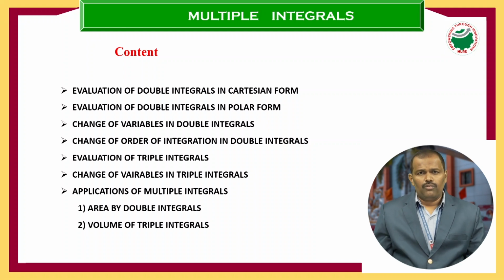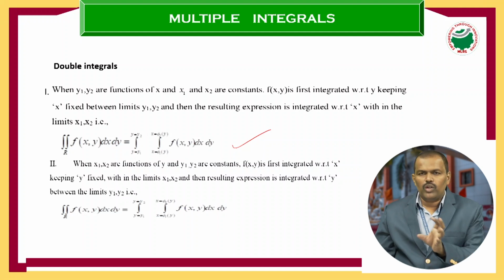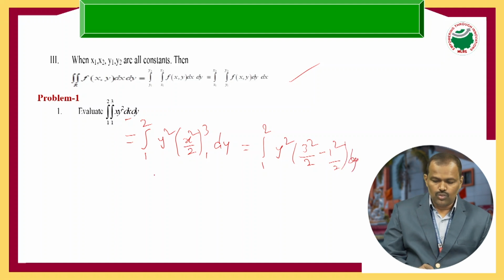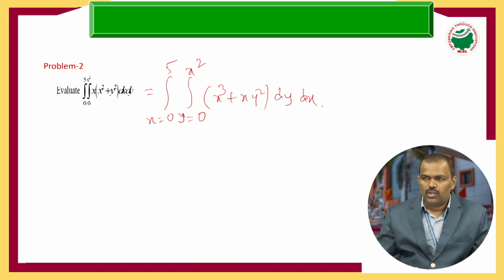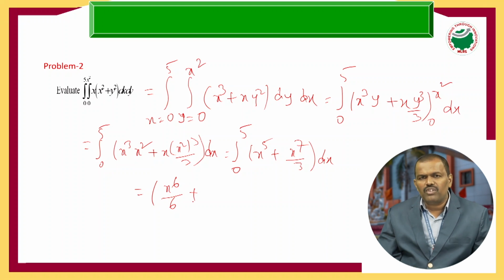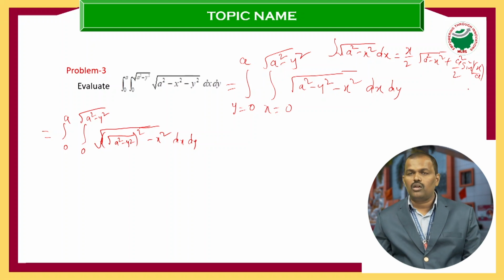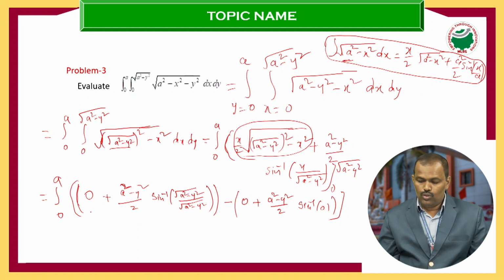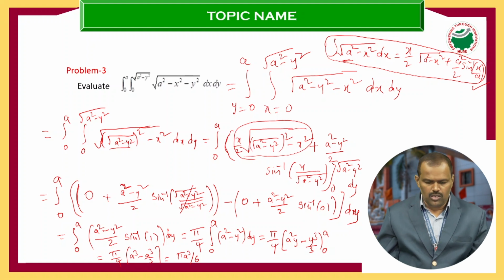MULTIPLE INTEGRALS | BY MR. V. SRINIVASA RAO || MLRITM